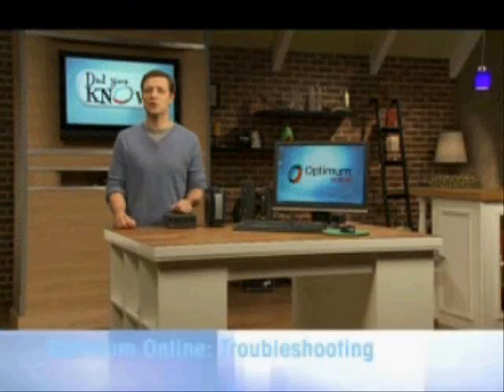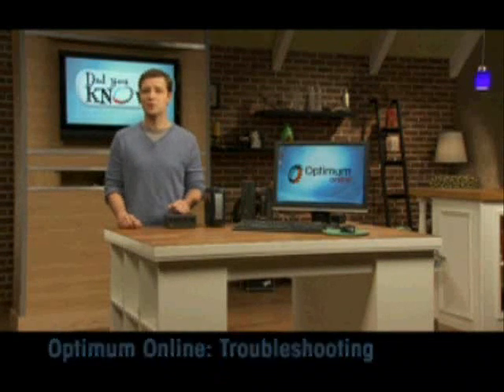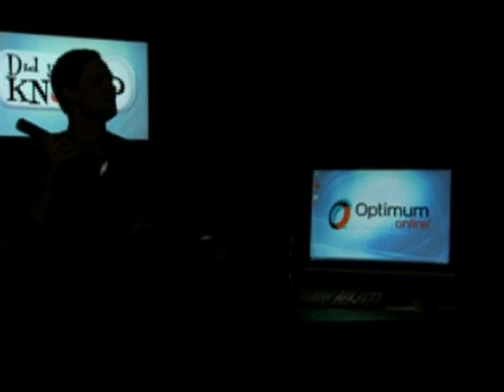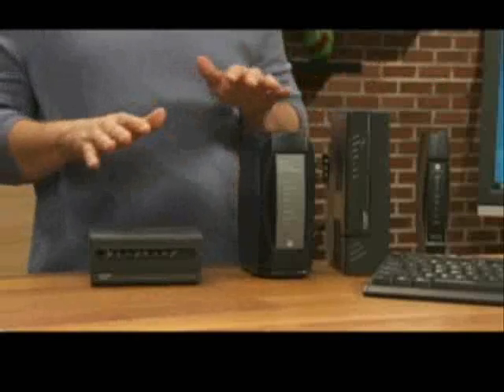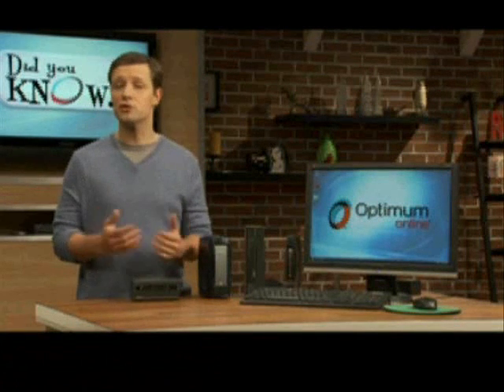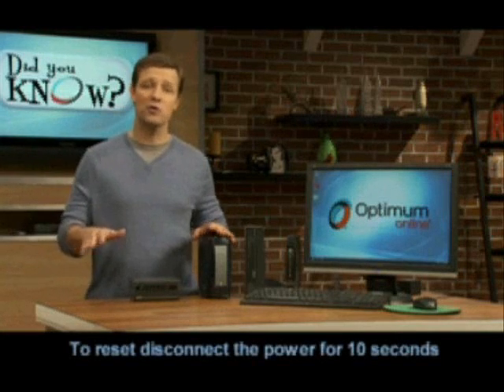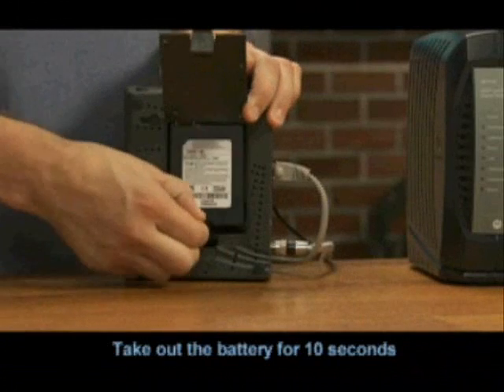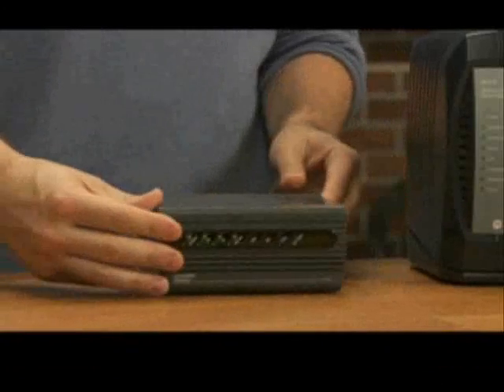Part 7: Optimum Online Troubleshooting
Jim hosting a series of tutorials for Optimum Online Internet services.